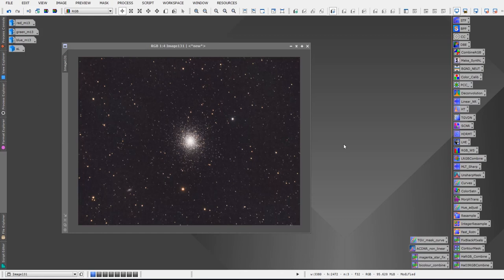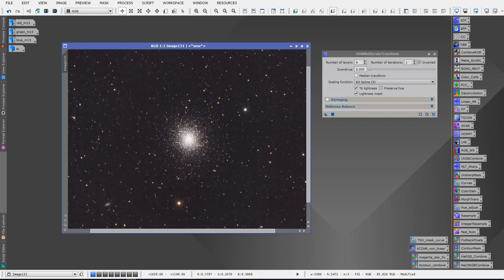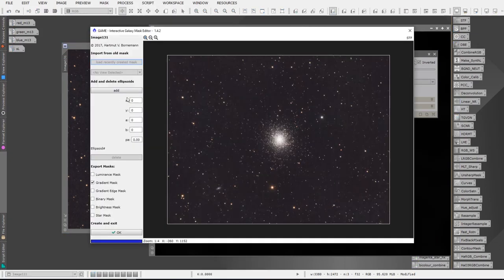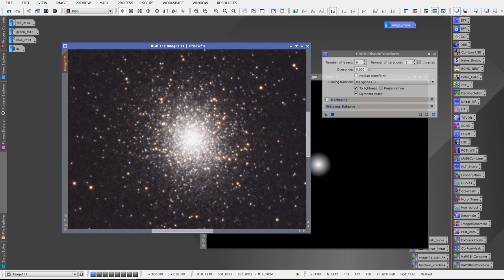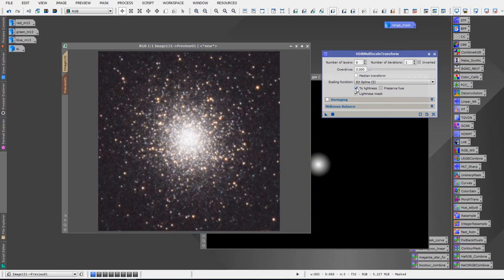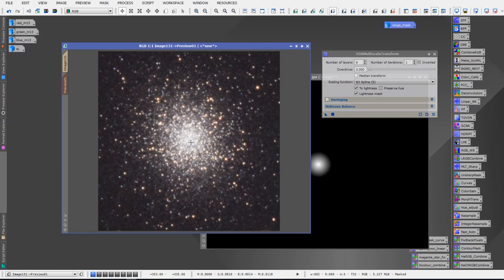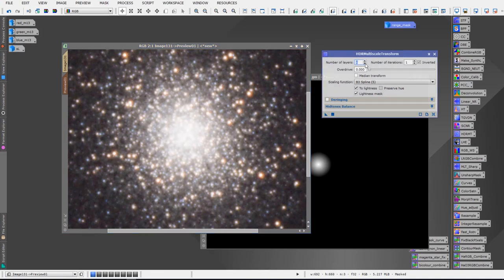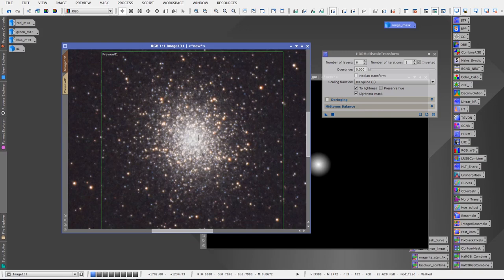Fix the core of M13!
In this video I look at how Pixinsight's HDRmultiscale transform tool can be used to fix the core of M13 from being washed out looking. This same technique can be used on other deepsky objects like M42 or M31 where the core's are often blown out but we'd like to see details. Check out my video and let me know if this helps you!

Thank you to everyone for the support and watching. I hope you get some useful info and enjoyment from my videos.